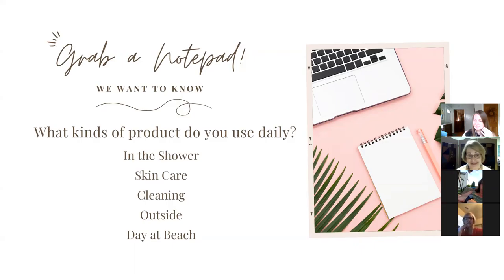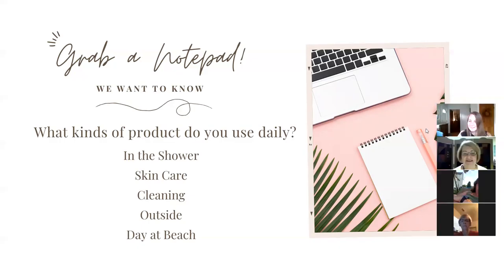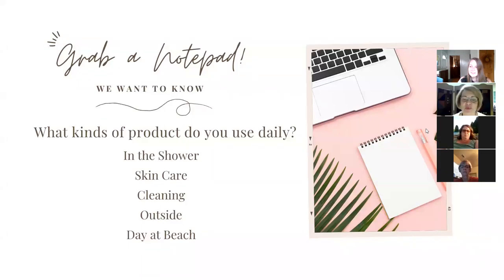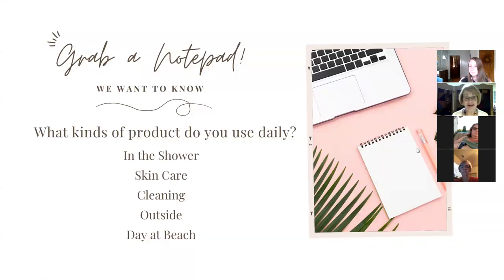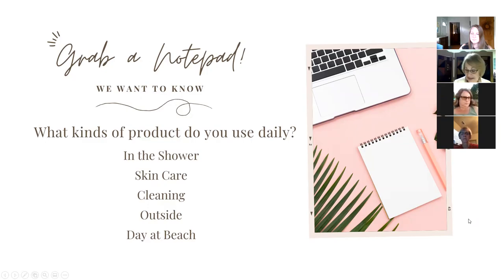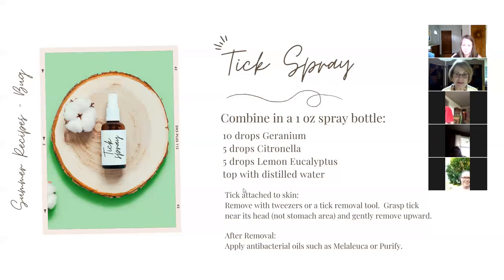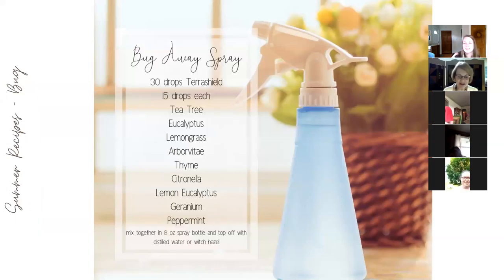Sun, Skin and Bugs Essential Oils for Summer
Learn How to Use Essential Oils for Summer.  Recipes for Sun protection, After Sun Over Exposure, and How to Soothe Bug Bites